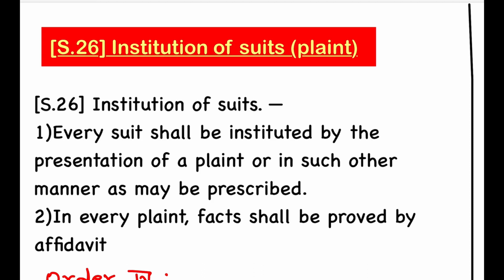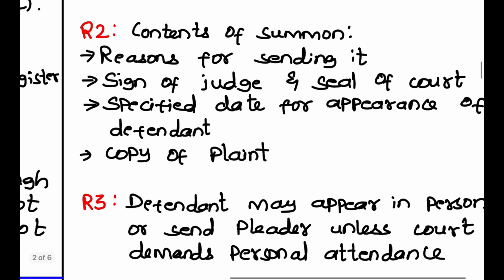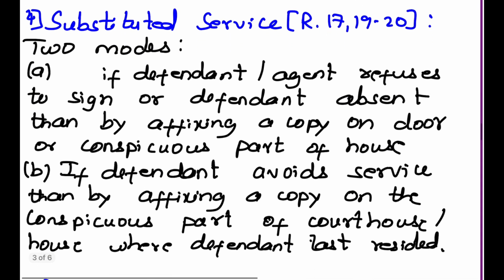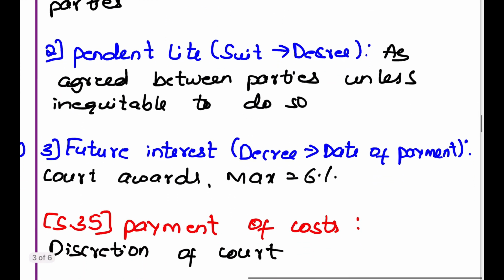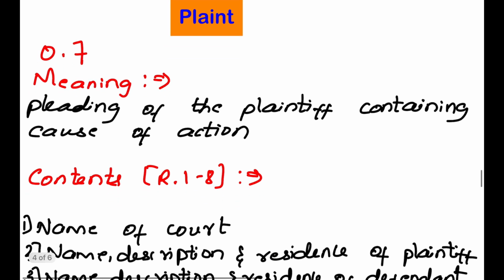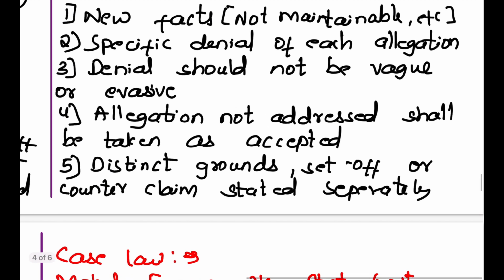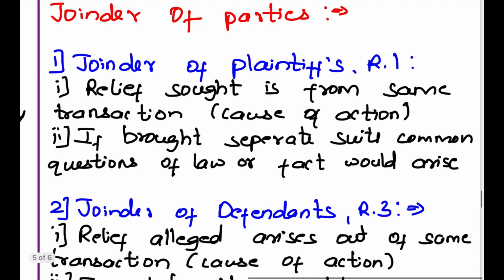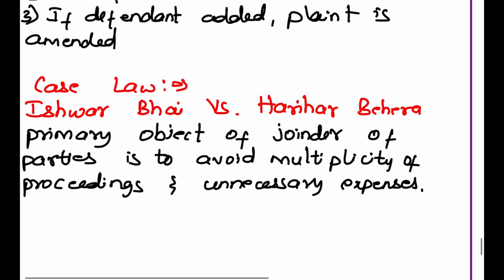Cpc[Unit 2], KSLU Syllabus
Summons and full unit.